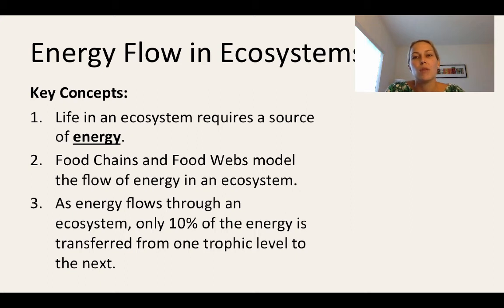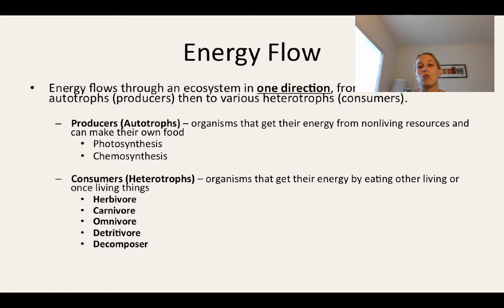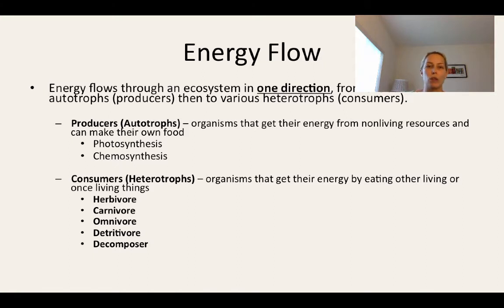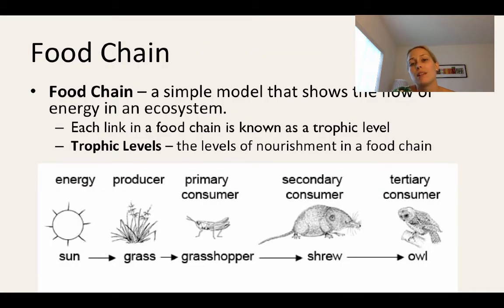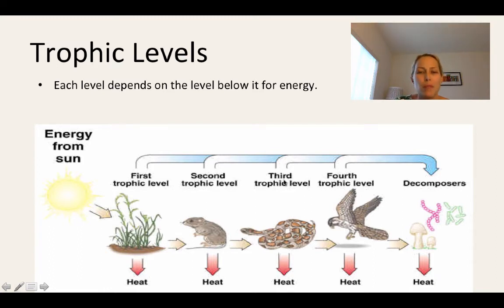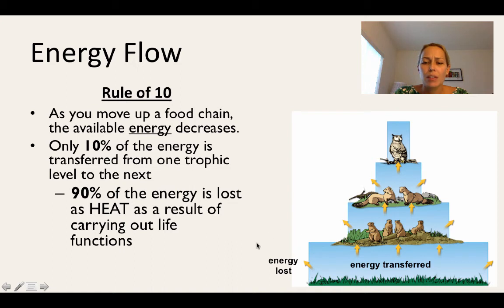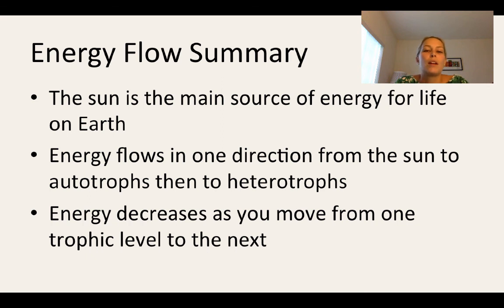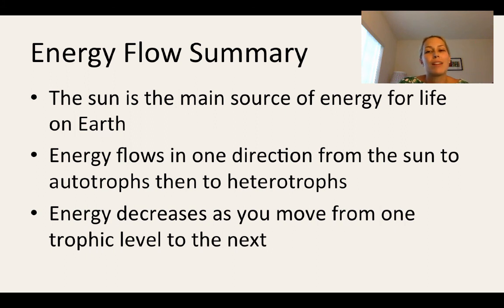Energy Flow in Ecosystems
Table of Contents:

00:30 -
01:43 - Energy Flow
04:23 - Food Chain
05:25 - Trophic Levels
06:06 - Food Webs
06:31 - Trophic Levels
06:48 - Food Webs
07:09 - Energy Flow
07:58 - Energy Flow
09:56 - Energy Flow Summary